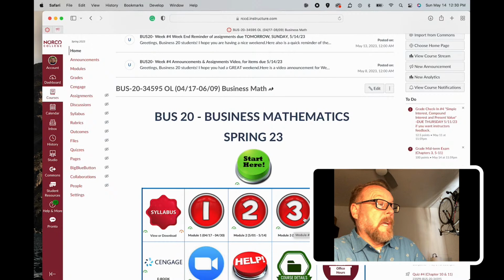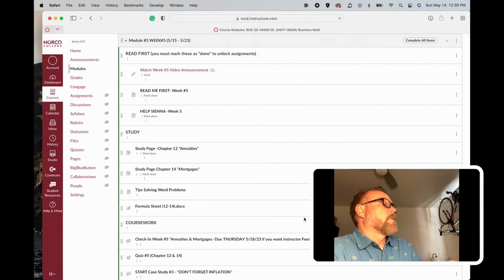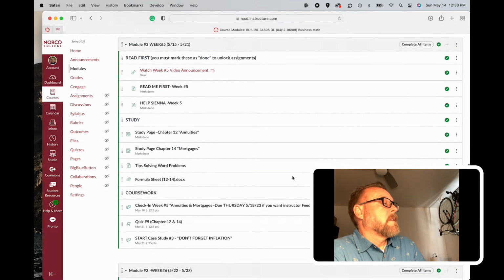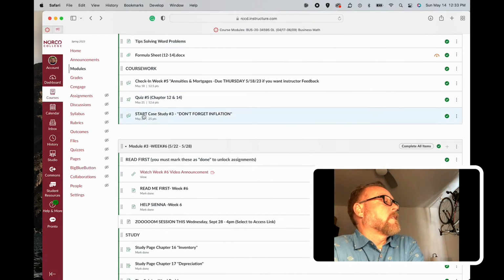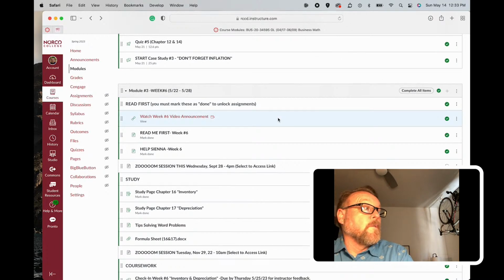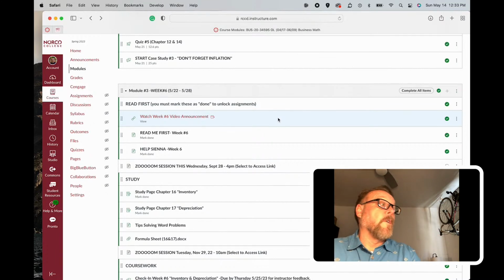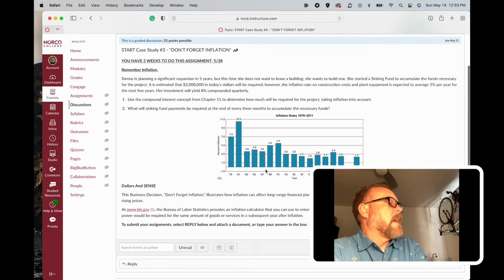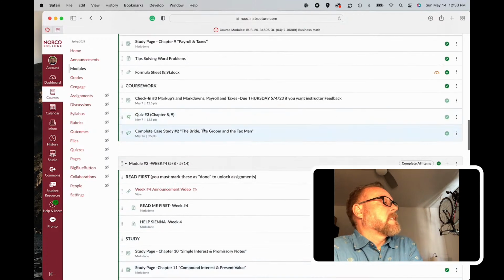Bus20-Week#5 Announcements Video